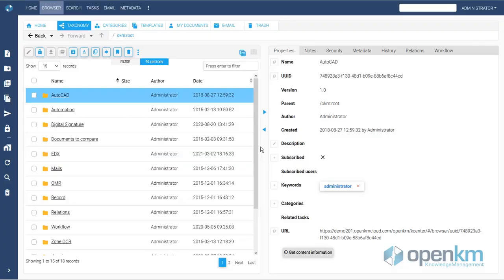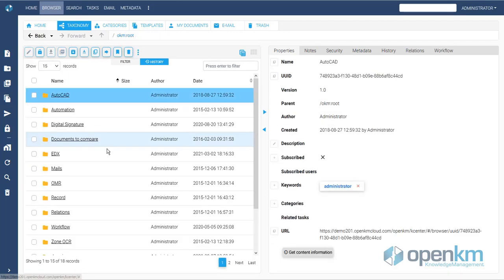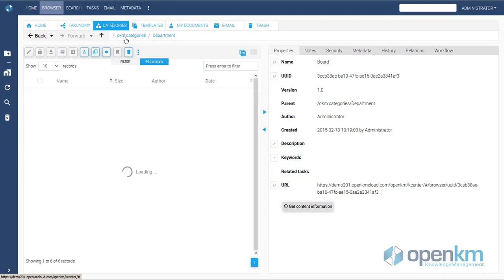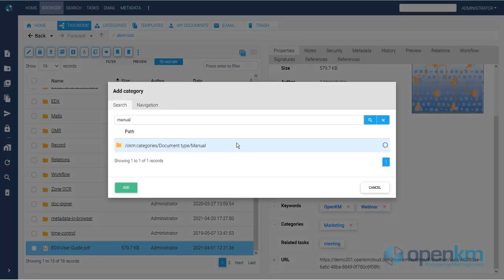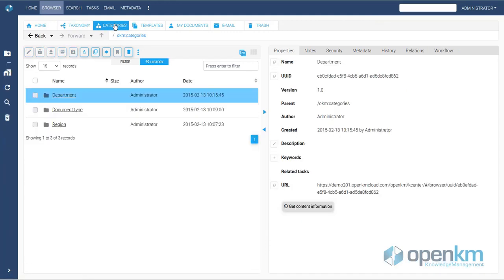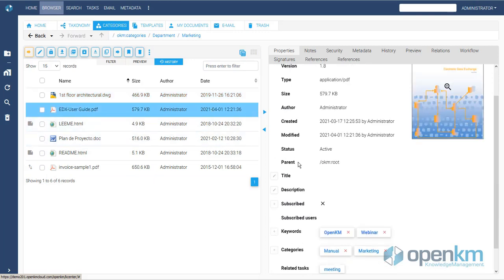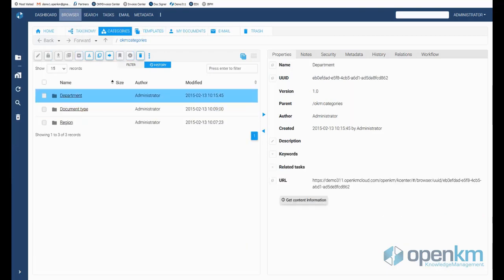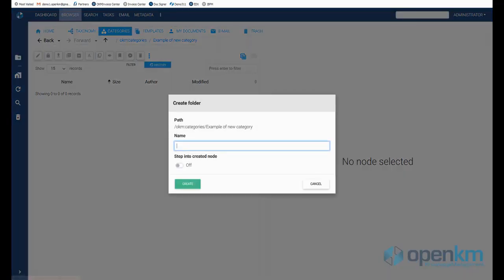OpenKM - Categories - New User Interface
In this video, we show you examples of the use of categories.